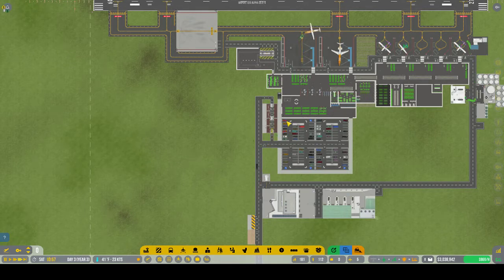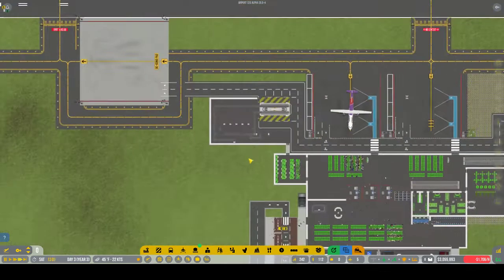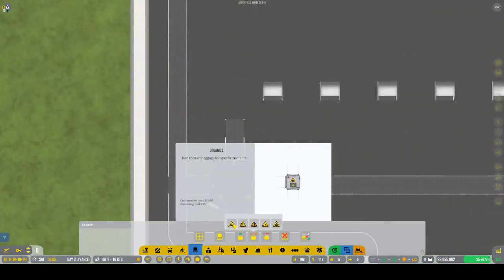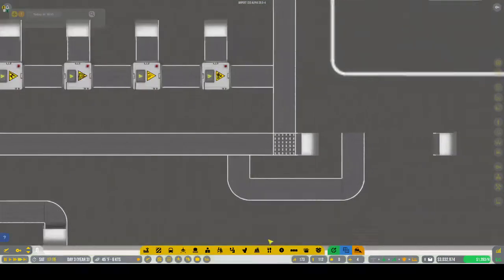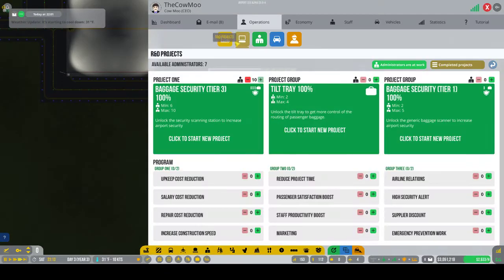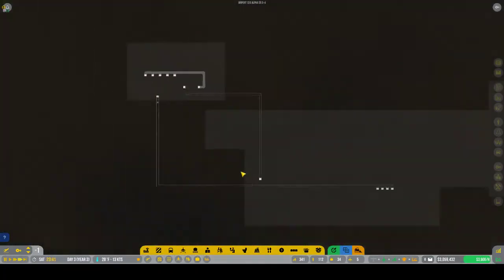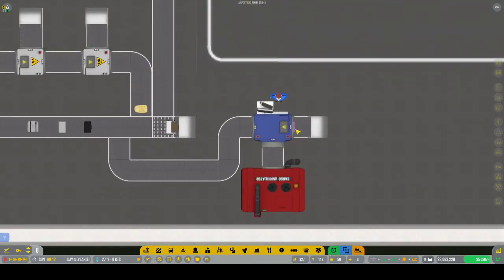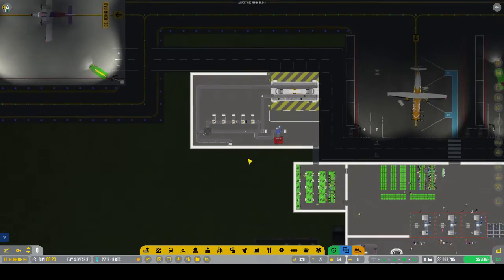Getting Baggage Security | Airport CEO Tutorials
In this video, I will show you how to get baggage security.